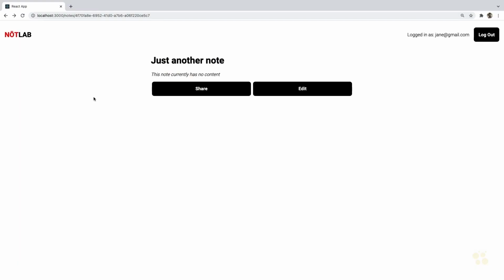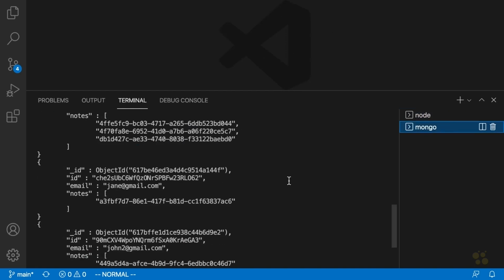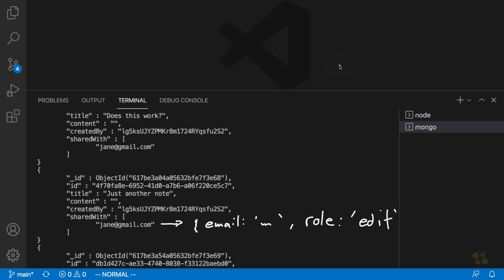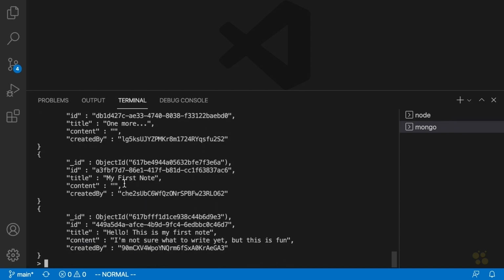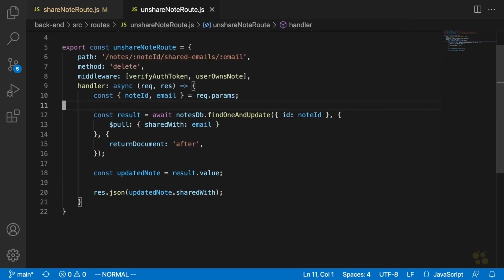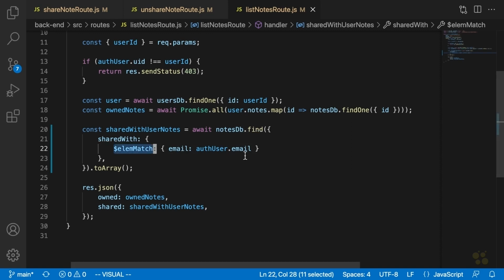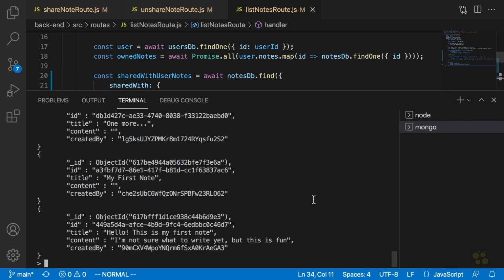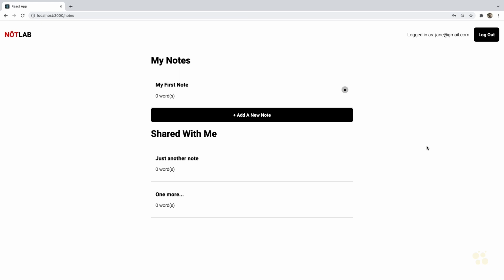129. Add Permission Levels To the Back end || Full Stack React Development